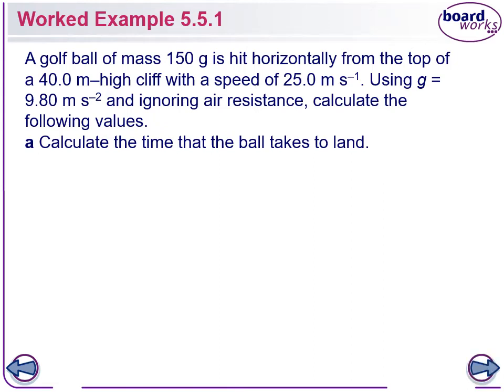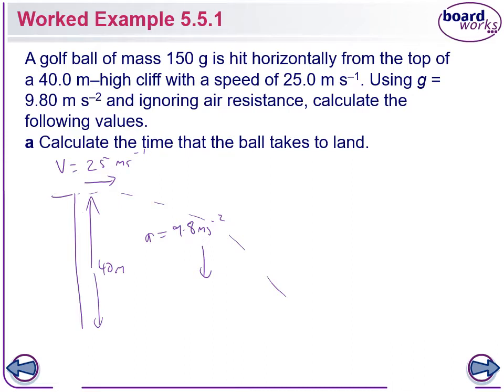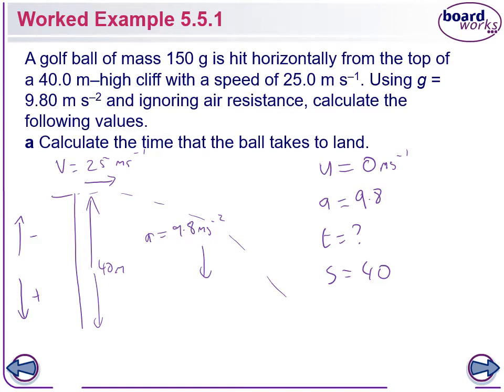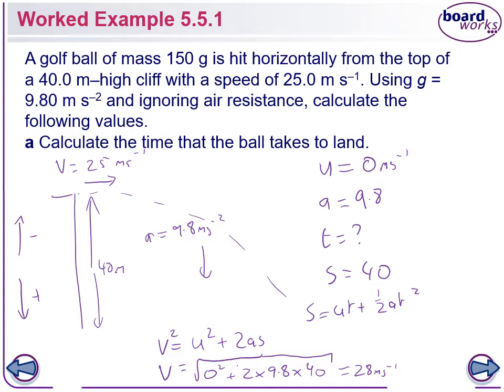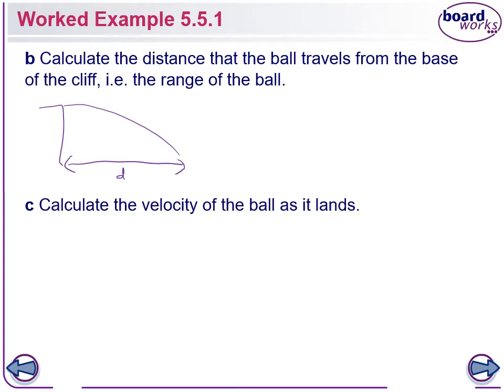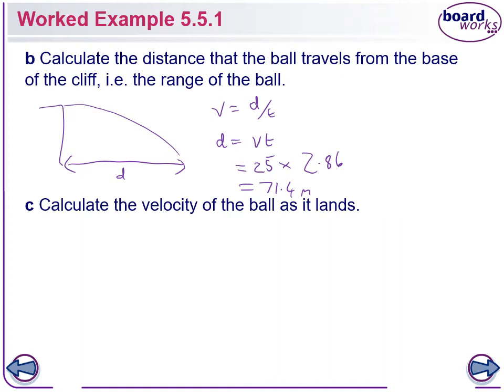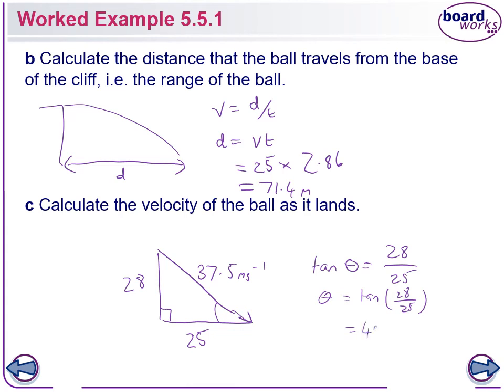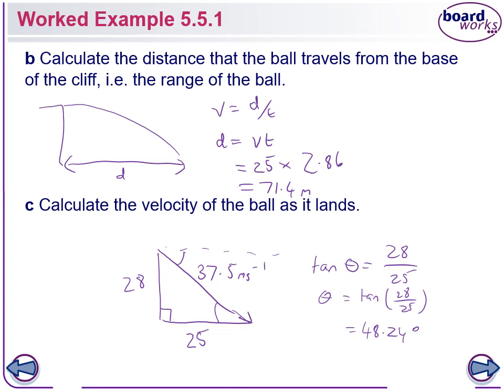551 Horizontal Projectile Motion